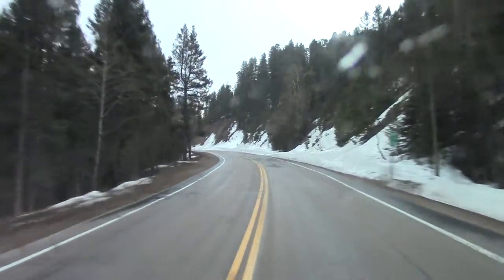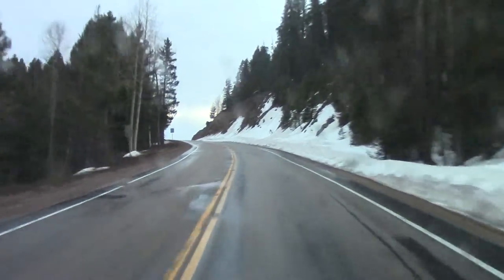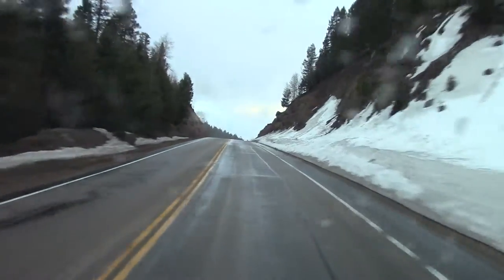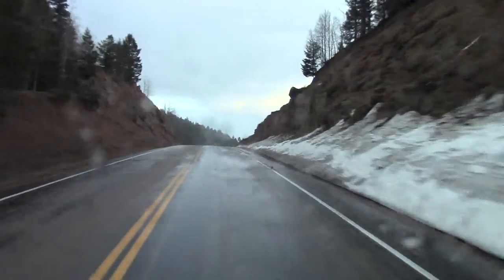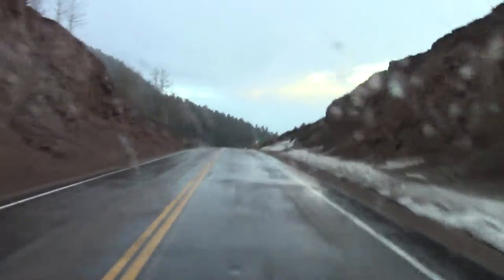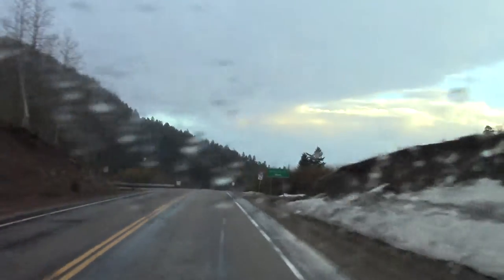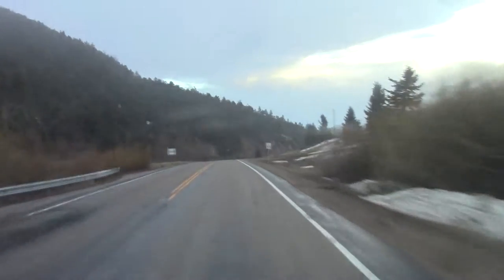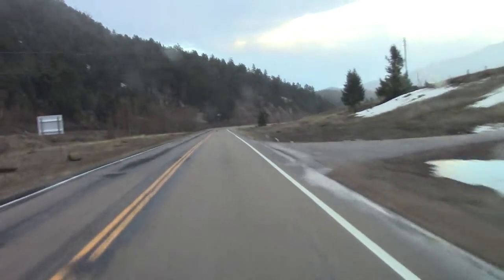Best Knife Sharpener and a Rainy Mountain Drive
A Drive down Colorado Highway 79... Wishing it was snowing more, thinking about the Spark-N-Sharp - See more cool stuff

The Birth of a Castle
Snow doesn't melt completely at 9000 feet usually until the middle of May, sometimes even into June, so the summer building season is a short one, especially when you're dealing with mortar which cannot freeze while it's drying.

There's only so much that can be done in a couple months while still working in the ornamental iron shop to support the family. Jim started building his cabin, and after a while Jim and Willard started trading off two week stints, one at the shop running the business and one up the mountain working on the family cabin.

This lasted until the late spring of 1971, when the problem of getting running water into the cabin arose. Willard suggesting putting in a large metal tank that he had salvaged from a welding job to be a gravity fed cistern that they'd have to have filled once or twice a summer. Jim thought it'd be functional, and construction began on the water tank. It is a 40 foot metal cylinder which Willard surrounded with stonework.

Jim continued to build his cottage, and the walls grew. Throughout the summer, family friends, a couple local ranchers, and even some family members commented that it looked like they were building a castle! "Hey Jim! That looks like a turret or something!" "What are you building, a castle?!"

Jim heard that enough times that by the time late spring 1972 rolled around, his imagination had been stirred something fierce, and Mr. Jim Bishop started telling friends and family that he was in fact going to be building a castle! When Willard first heard this, he stated matter of factly that castles tended to be pretty huge and that he wasn't going to have anything to do with it!

"That's just too much work!" Jim kept right on building, and the construction that began as a one room stone cottage with an Eiffel Tower shaped fireplace gave birth to this country's, and maybe even the world's, largest one man project ~ The Bishop Castle.

Video Presented by the world's best sharpener World's Best Knife and Kitchen Sharpener - we'll show you how to get the sharpest knife in the world!